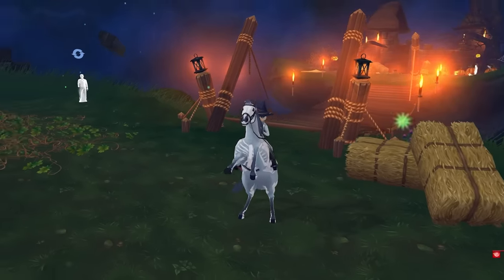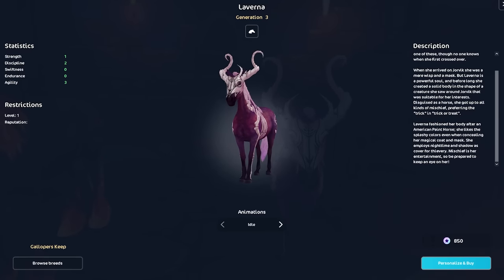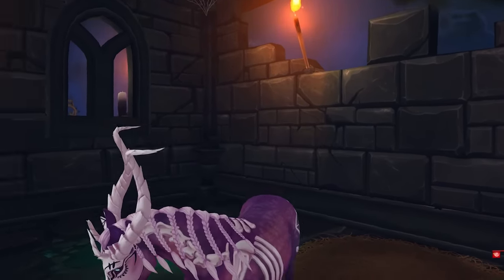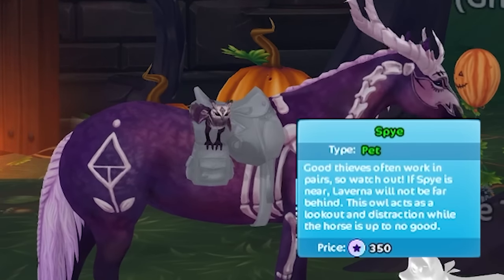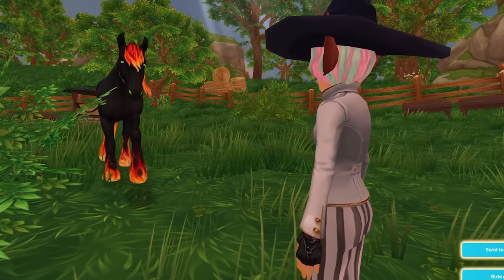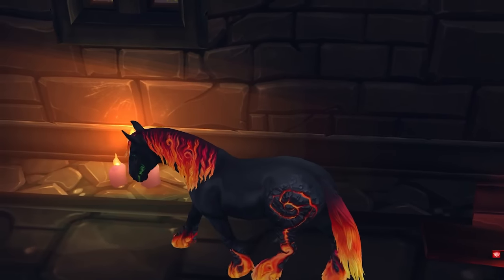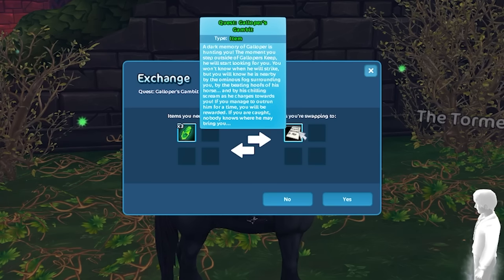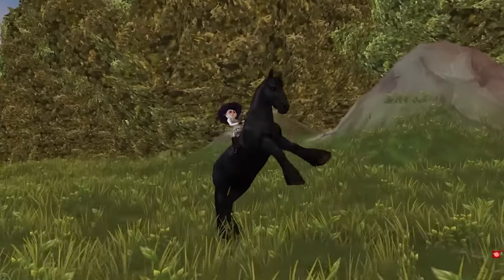New Color Change Halloween Horses in Star Stable Online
Halloween is here in Star Stable Online. There are 2 new color changing horses in Gallopers Keep. Get them while you can :D I hope you enjoy this video.